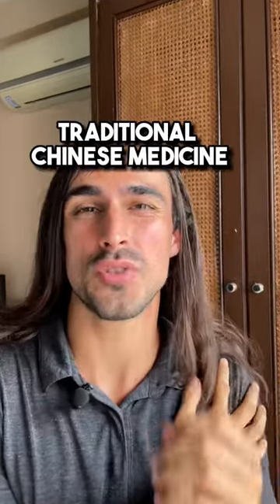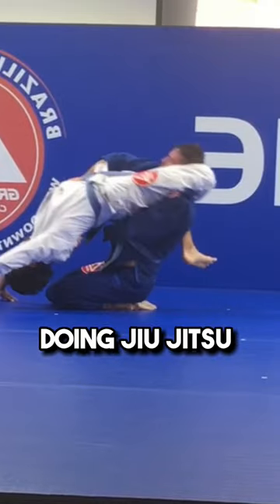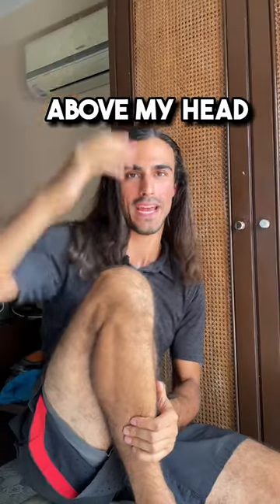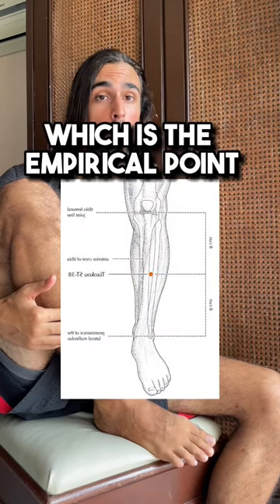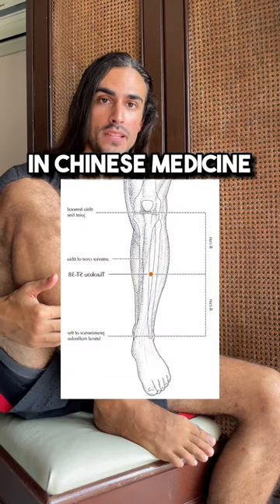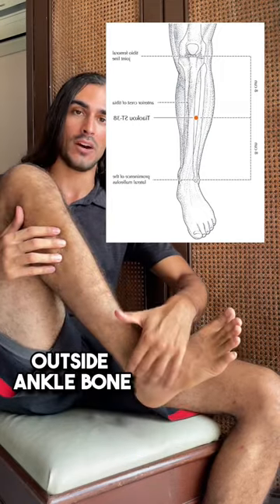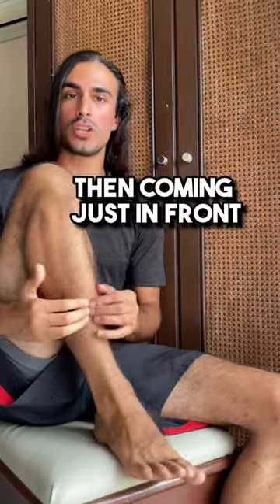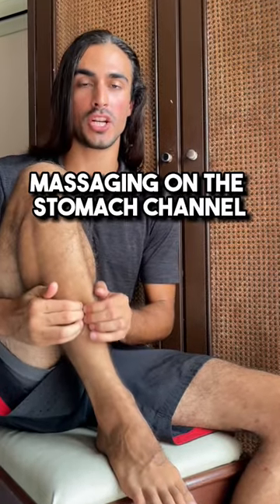Shoulder pain relief